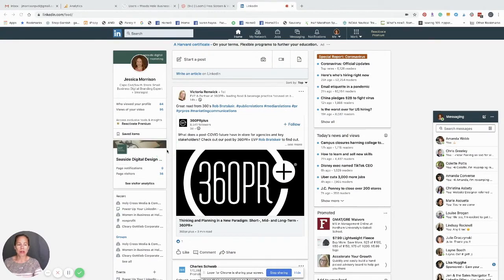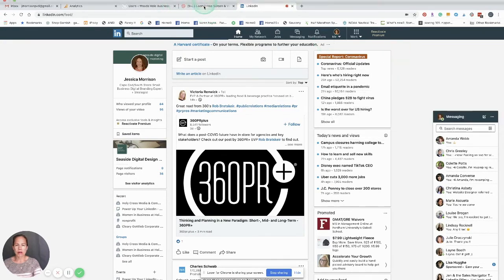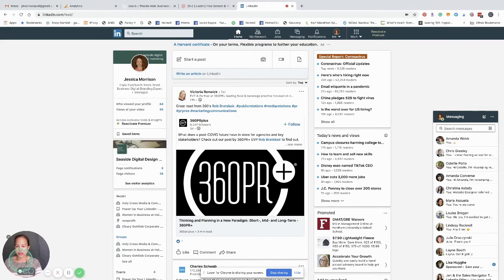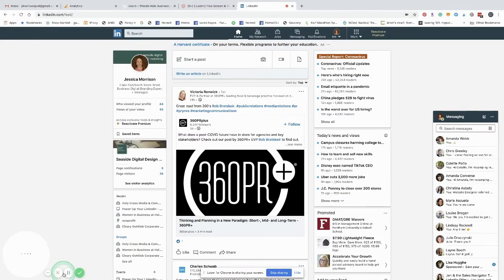How to Use the Loom App to Help Your Customers/Clients Online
Loom is a free app (with Chrome extension) that can help you walk customers and clients through an online process. It's SUPER easy to use and you can do a video message, screen-share, or both. Here's exactly how to use it...